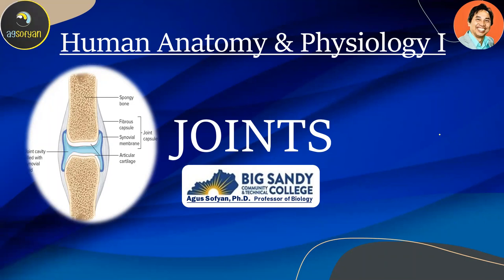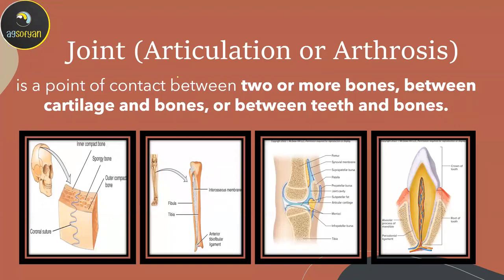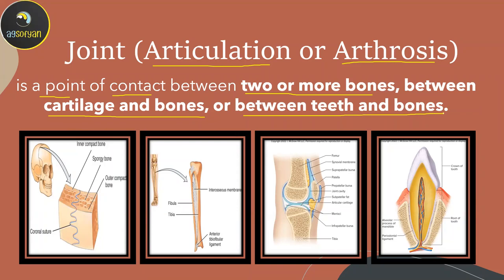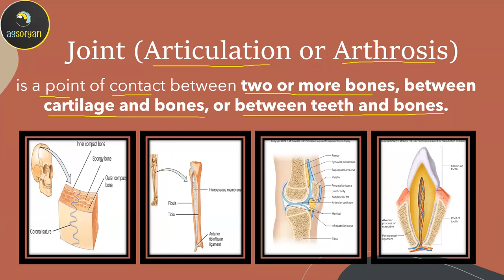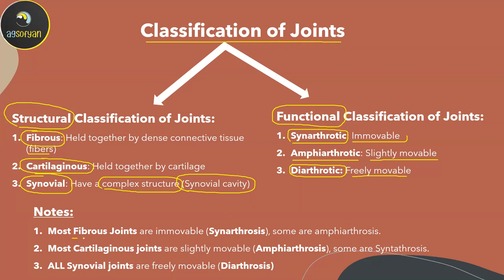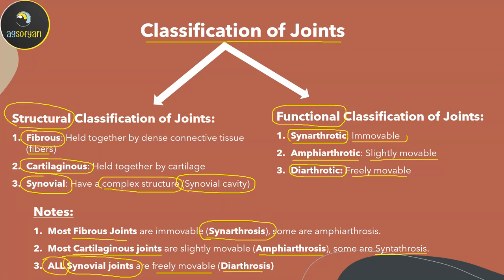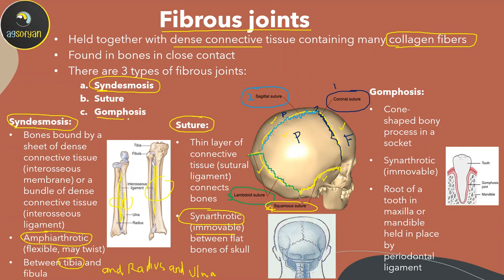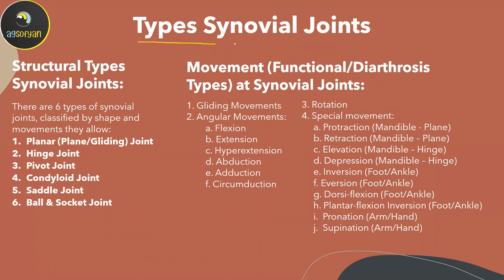BIO 137 - CHAPTER 8: Joints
BIO 137 ONLINE: HUMAN ANATOMY AND PHYSIOLOGY I
CHAPTER 8: JOINTS
Correction: In synovial joint structures:
- The SYNOVIAL MEMBRANE is the structure that produces SYNOVIAL FLUID
- The synovial fluid will filled the SYNOVIAL CAVITY

Synovial fluid nurtures (feeds) the ARTICULAR CARTILAGE.
Older people produces less synovial fluid from the synovial membrane causing articular cartilage to be calcified (harder) and difficult movement,  a condition called the OSTEOARTHRITIS.